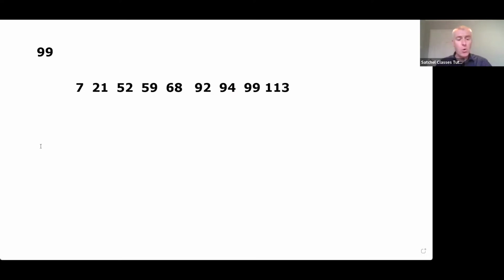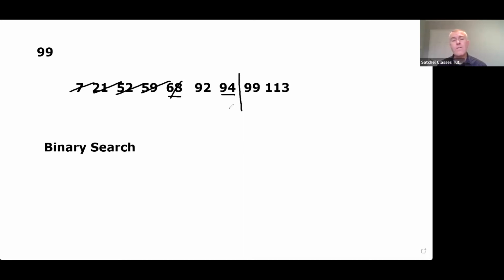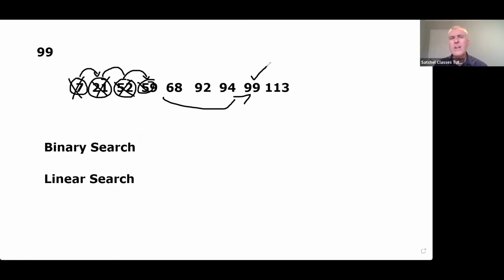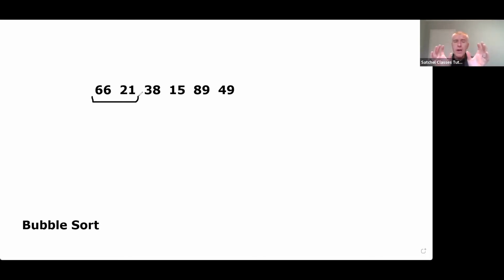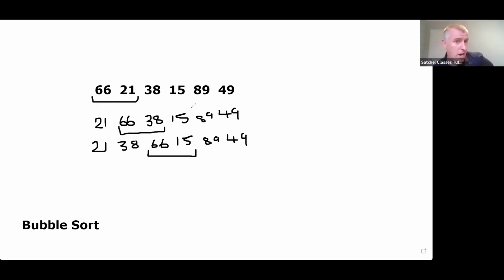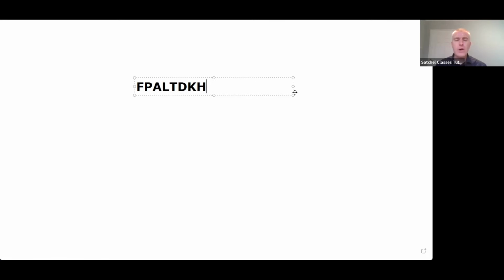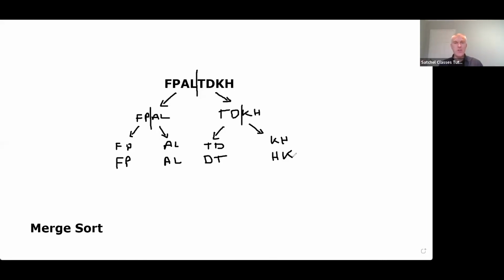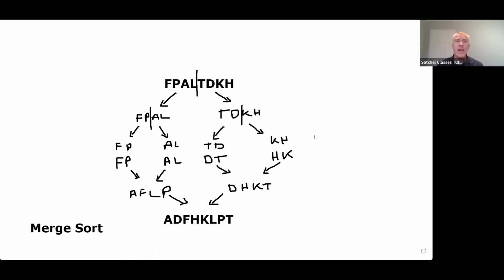Search and Sorting Algorithms | Computing | Satchel Classes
About this class:
Like what you see? Access all of our free classes here:

In this class, Jez will introduce students to the algorithms for searching and sorting data, along with the advantages and disadvantages of each method.

Students will be introduced to the different algorithms for searching and sorting data, whilst gaining an understanding of the benefits of each method: Binary and Linear searching; Bubble and Merge sorting.

Students will also practice how answers to typical GCSE questions surrounding searching and sorting are to be presented - allowing them to gain a truly clear understanding and build confidence ahead of exams.